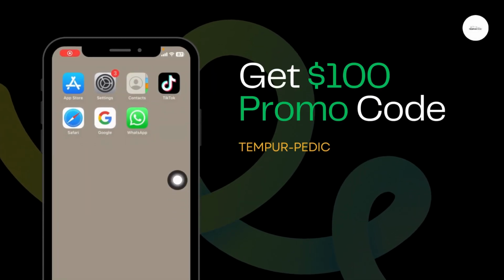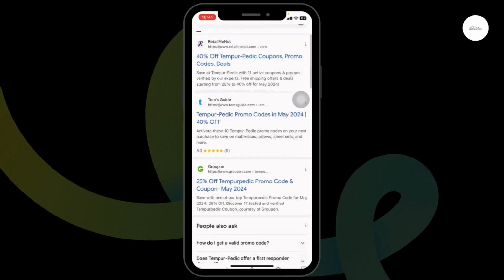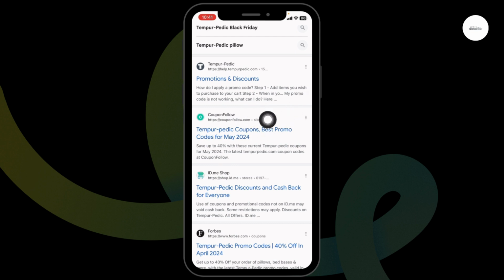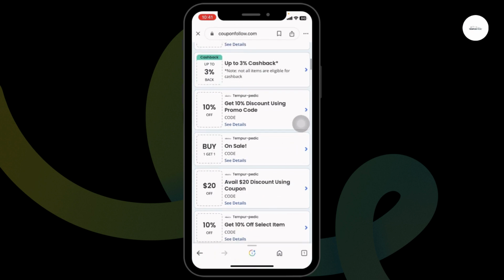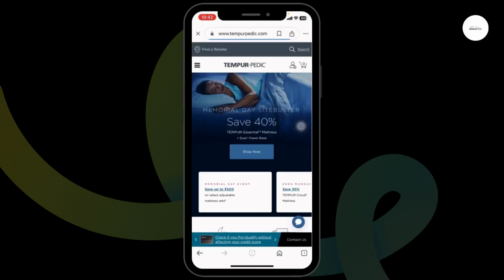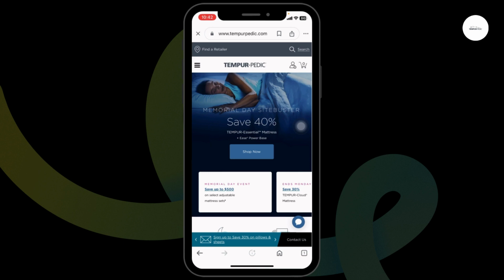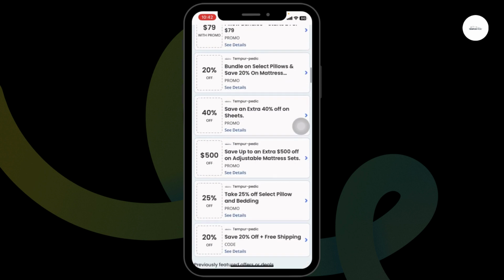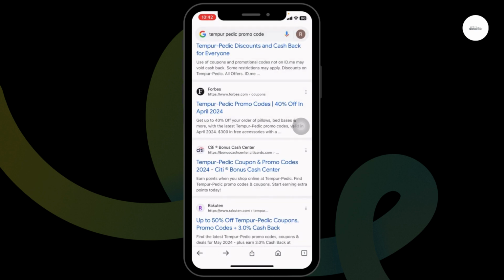How to Get $100 Tempur Pedic Promo Code (2024)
Looking to save on your next Tempur-Pedic purchase in 2024? Find out how to get a $100 Tempur-Pedic promo code with this straightforward guide. Whether you're buying a new mattress, pillows, or accessories, this video will help you secure the best deals and discounts.

In this tutorial, we'll explore:

- The best sources for Tempur-Pedic promo codes in 2024.
- Step-by-step instructions on how to apply promo codes at checkout.
- Tips for maximizing your savings on Tempur-Pedic products.
- Common pitfalls to avoid when using promo codes.

Enhance your shopping experience and make the most of your budget with these expert tips. If you've been wondering, 'How do I get a $100 Tempur-Pedic promo code in 2024?' - this video is your ultimate resource.